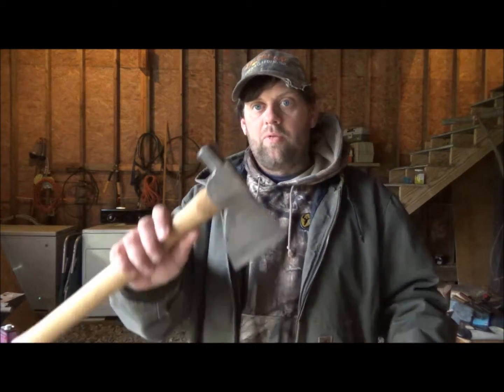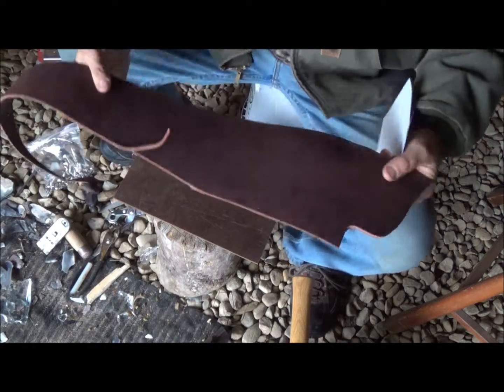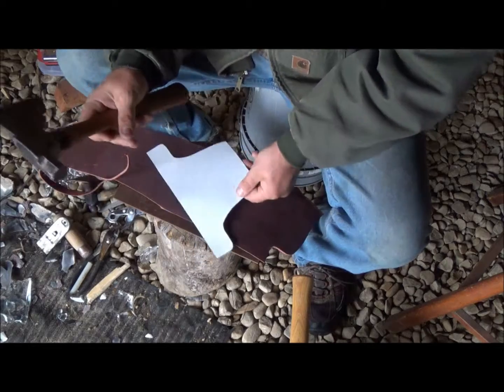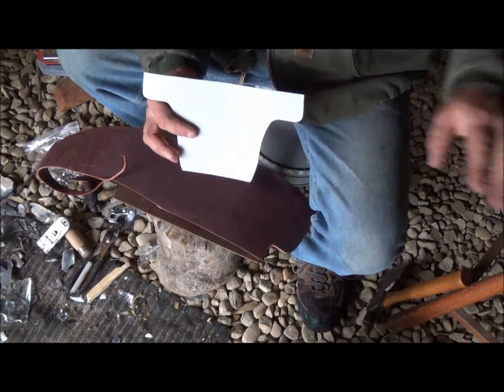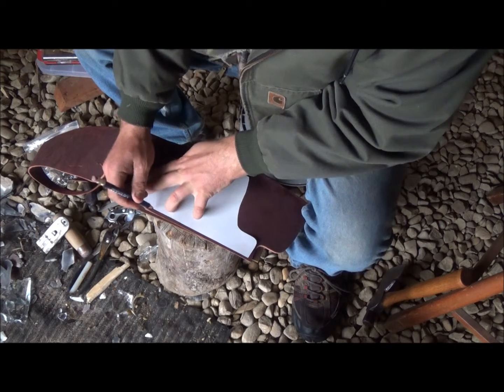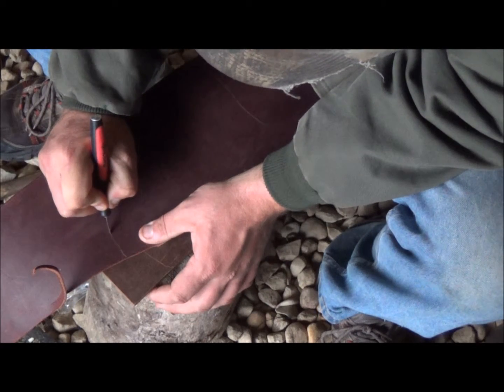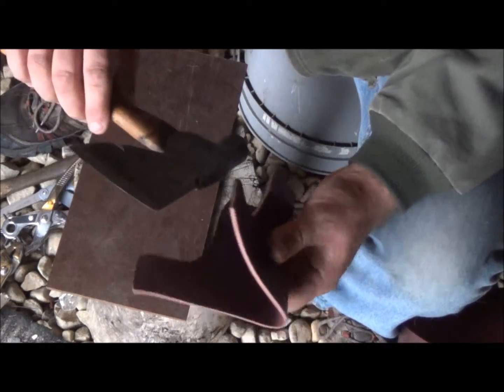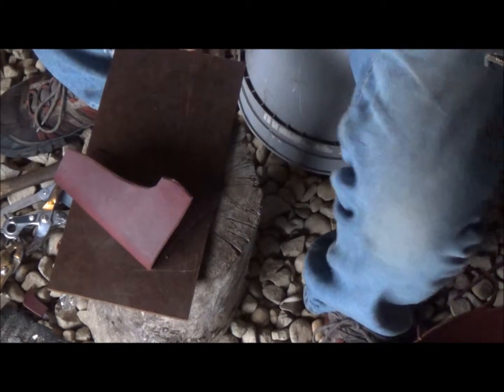Making An Axe Cover Part 1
Cutting out and sewing together a leather axe cover.

Etsy shop.